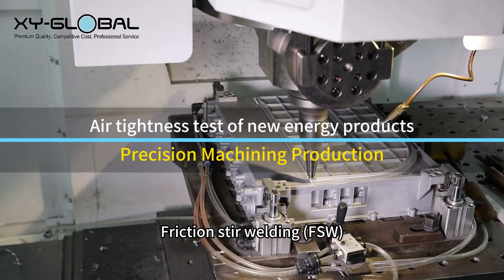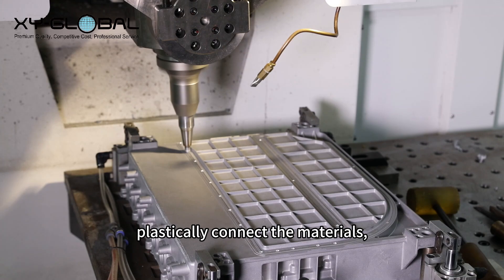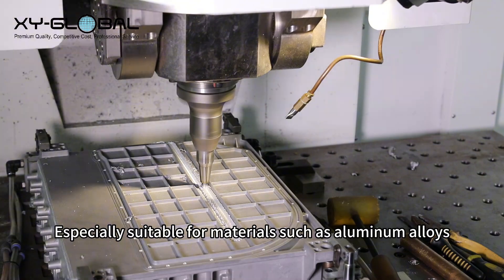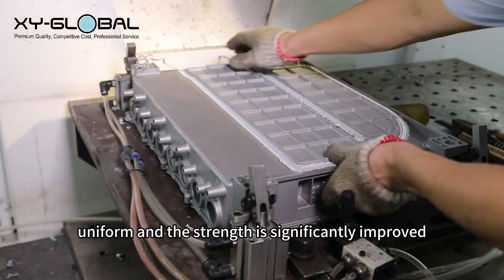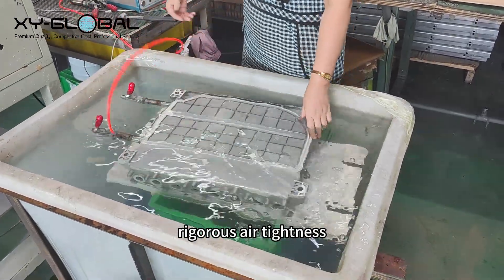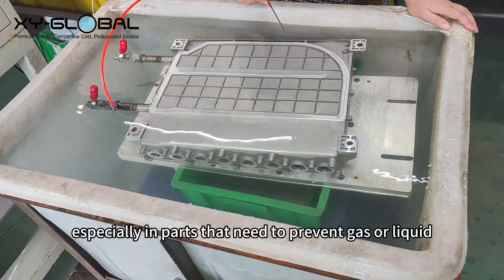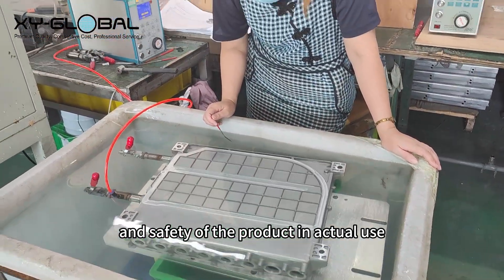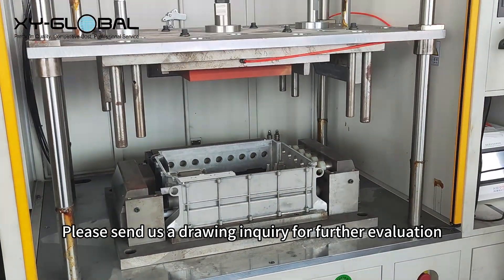Friction Stir Welding: High-Strength Seams and Airtight Assurance for Reliable Manufacturing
In this video, we showcase the advanced Friction Stir Welding (FSW) process, where a rotating tool generates friction heat at the joint of the workpiece, plastically bonding materials without melting. FSW provides high-strength, pore-free welds, making it ideal for materials like aluminum alloys.

Watch the comparison of products before and after the process—flat, uniform, and significantly stronger welds. After welding, each product undergoes a rigorous airtightness test to ensure the joint is completely leak-free, a critical step for applications where preventing gas or liquid leakage is vital.

At our factory, we specialize in precision CNC machining and die-casting parts for the new energy field. If you have custom part needs, feel free to send us a drawing for further evaluation!